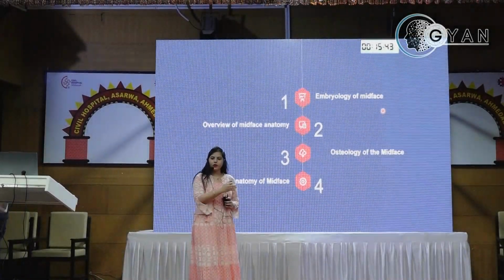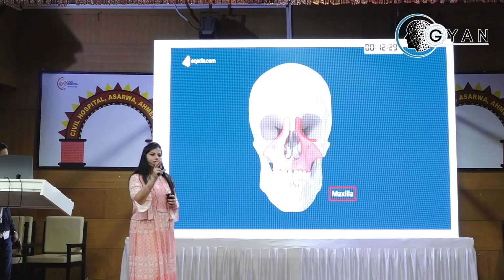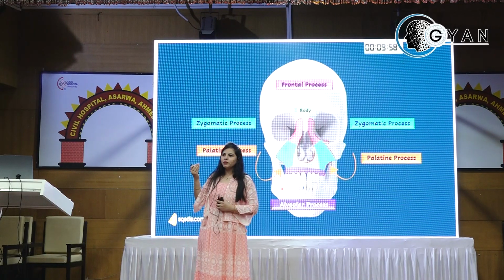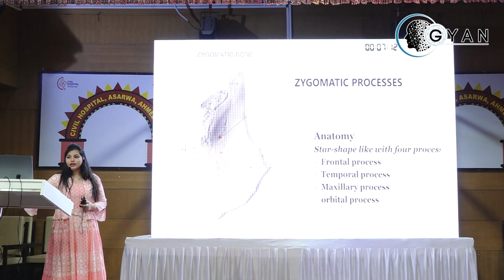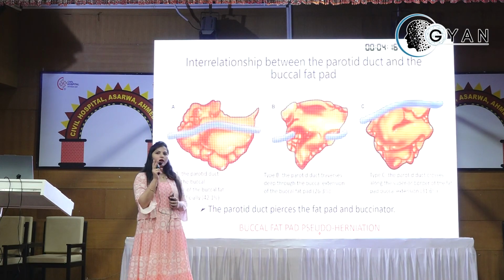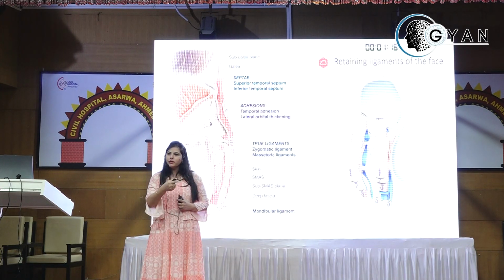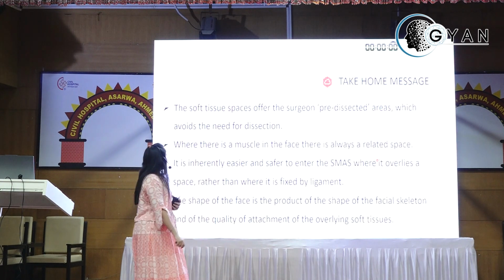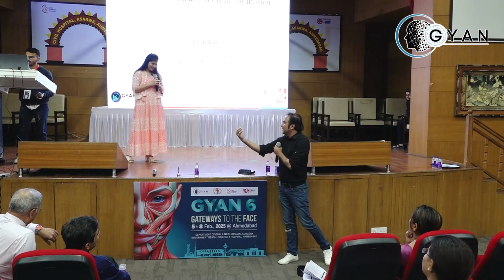19 URGICAL ANATOMY OF MAXILLA AND ZYGOMA